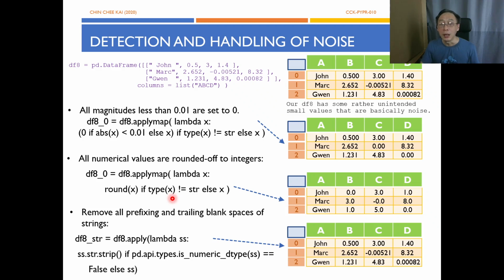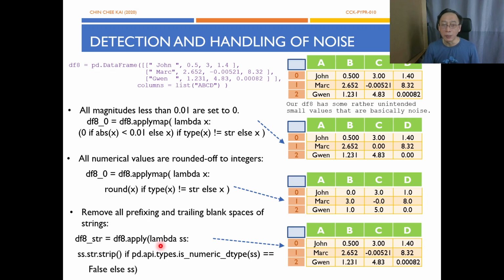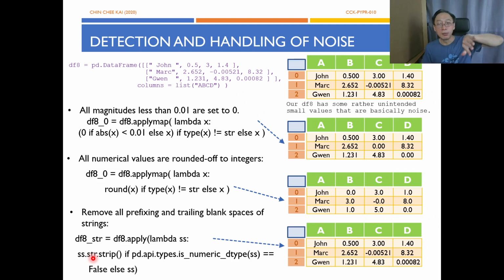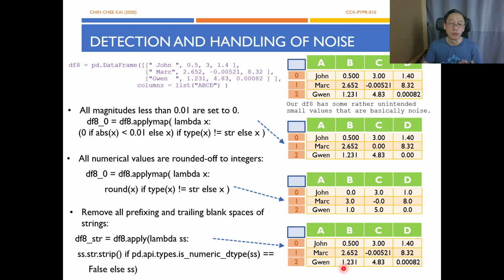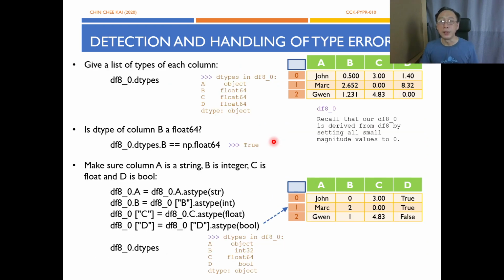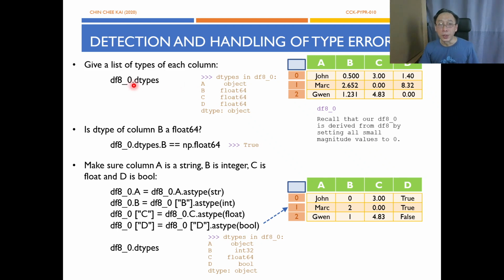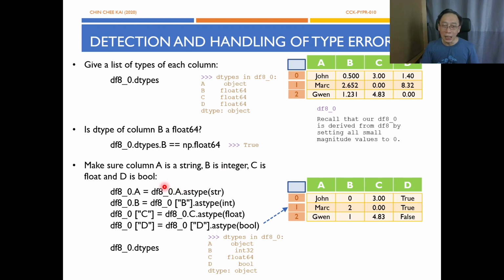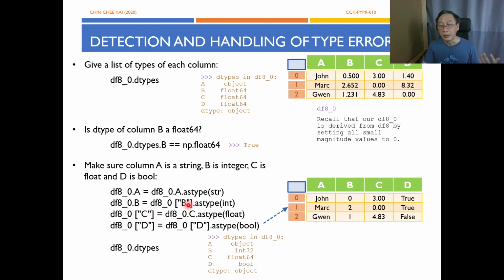Python Programming - Data Analytics T08 - Nan, Noise and Type Errors (Part 4/6)